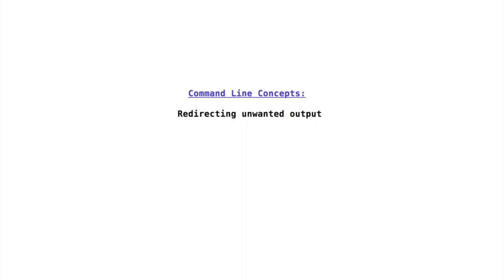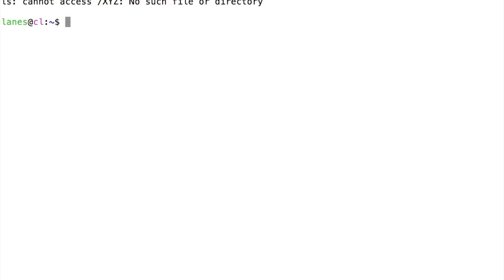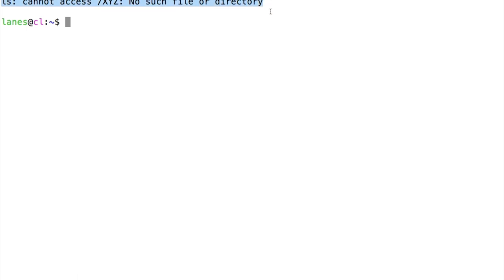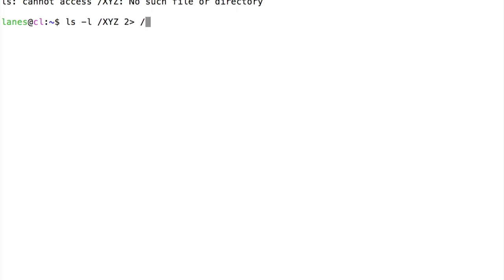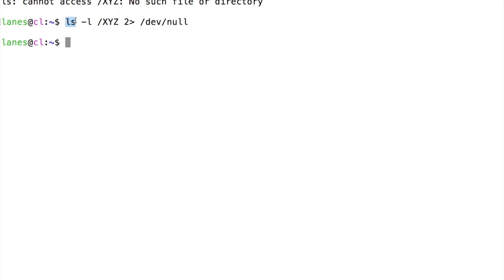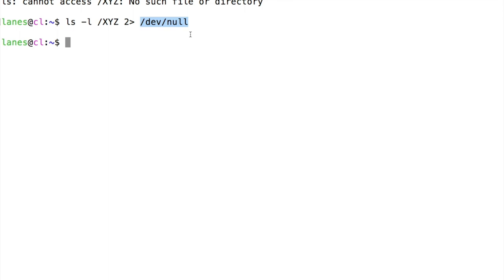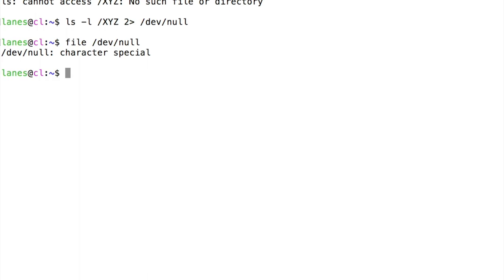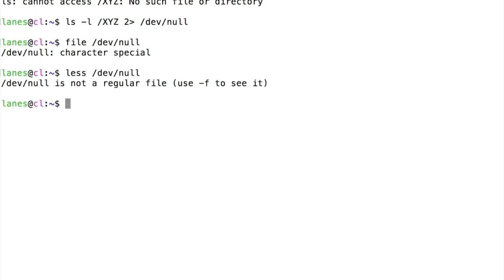Redirecting unwanted output to /dev/null